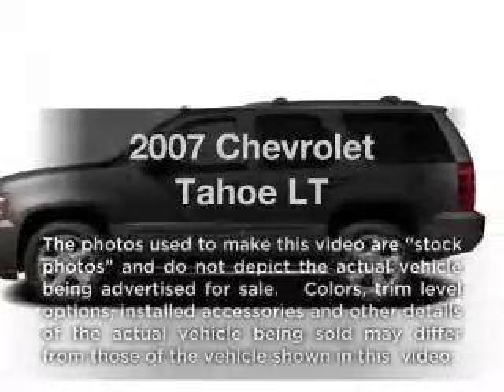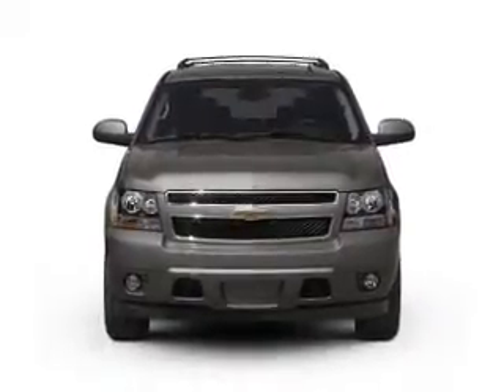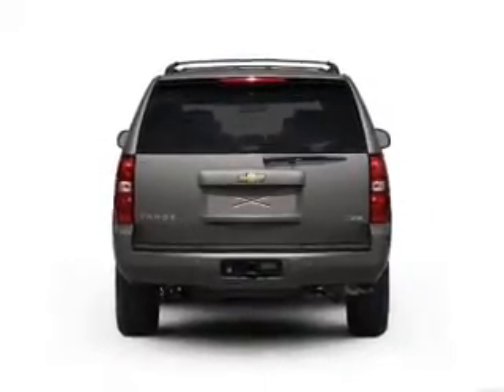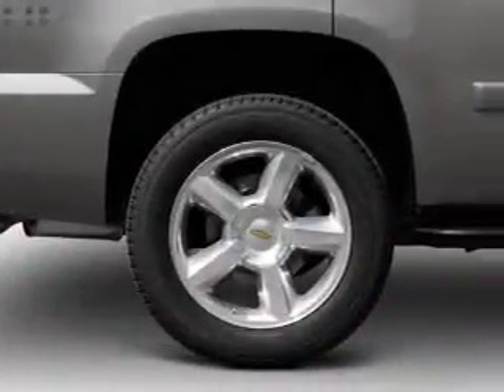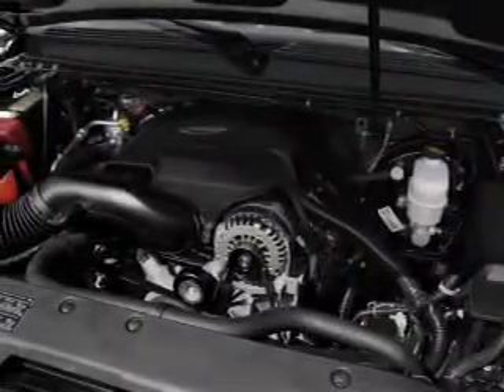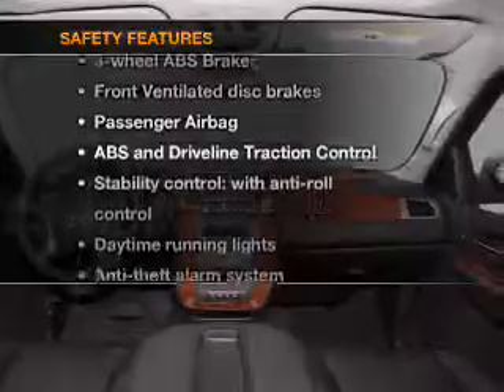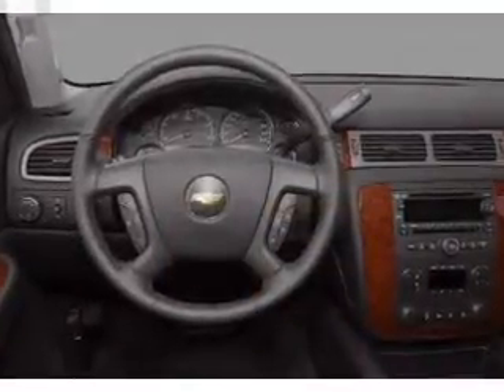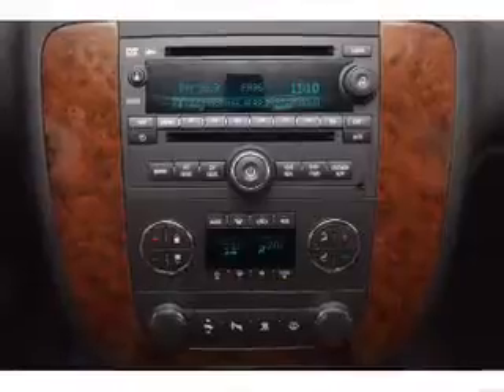2007 Chevrolet Tahoe - Alvin TX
Year: 2007
Make: Chevrolet
Model: Tahoe
Trim: LT
Engine: 5.3 liter 8 cylinder 16 valve
Transmission: 4-Speed Automatic
Color: Gray
Mileage: 79224
Address:
3205 FM 528